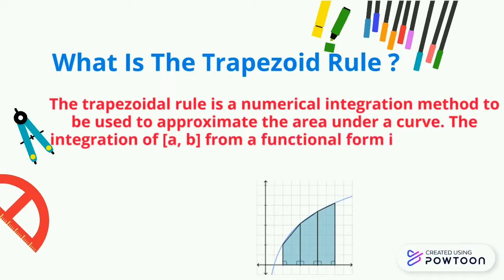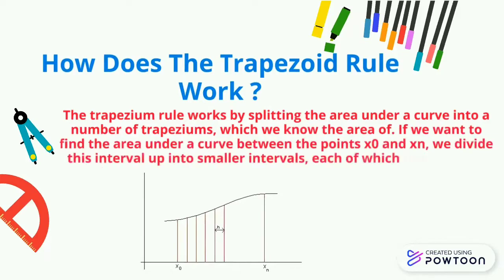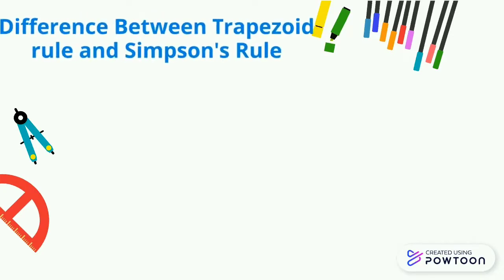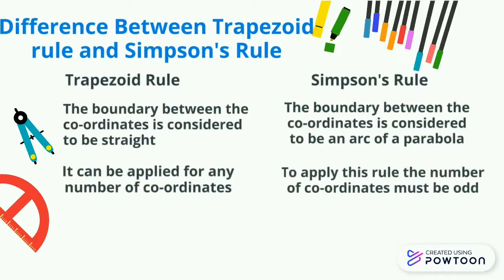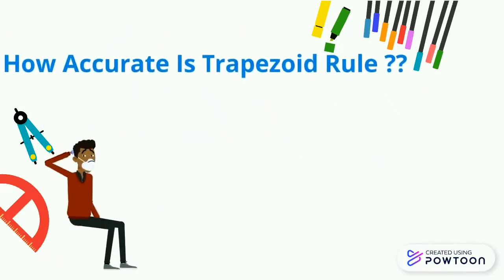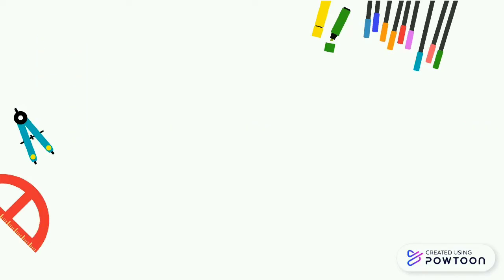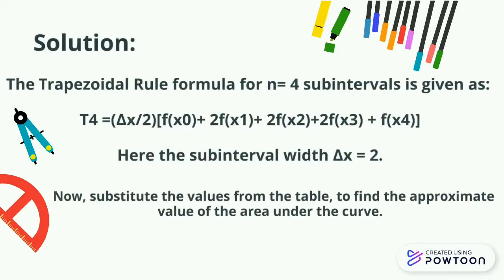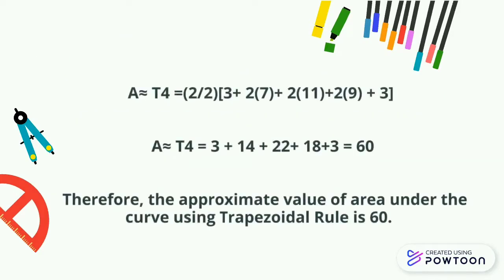Area Under Curve Using Trapezoid Method.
SPACE

A space consists of selected mathematical objects.

In the 4 pillars of the multiverse, we present to you, the second SPACE !

Any fool can know. The point is to understand.
We did then what we knew how to do. Now that we know better, we do better!!

So with Phase 2 of our exhibition live on YouTube, we urge you to get busy so you fill your box of knowledge a little more!

If you want to discover the mysteries of various mathematical concepts, go check out other videos!

EXHIBITIONS ARE NOW LIVE!